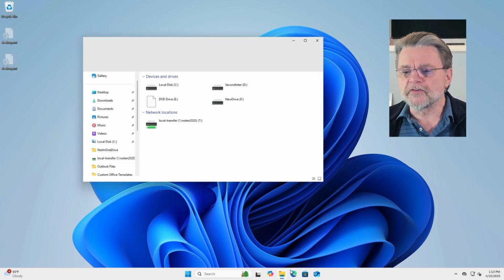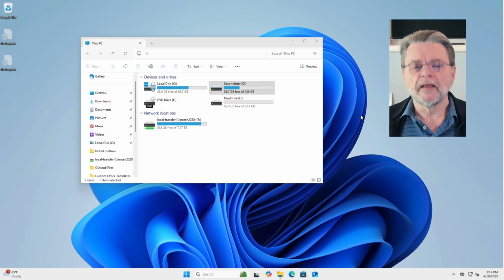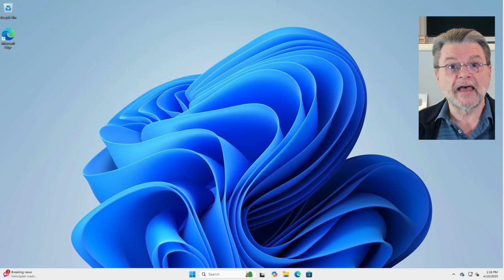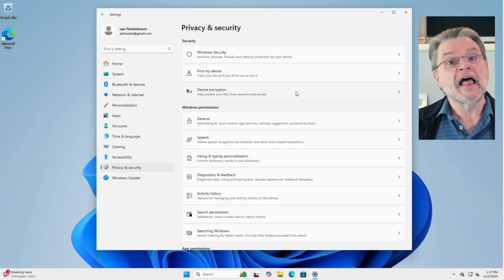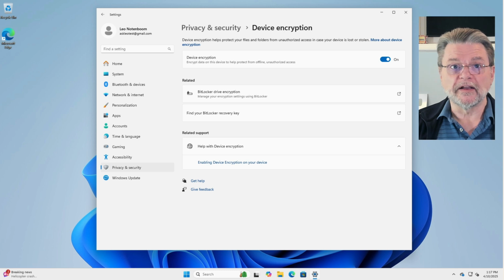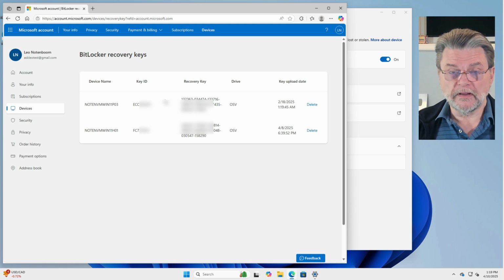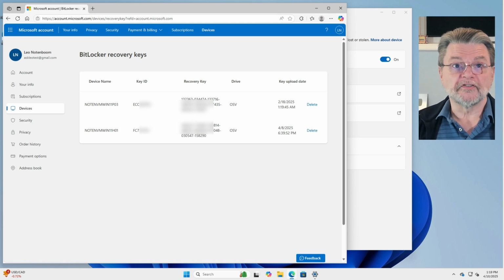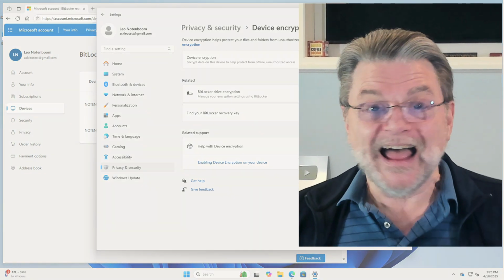How Do I Know If My Hard Disk Is BitLocker-Encrypted?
⚜️ Your hard disk could be BitLocker encrypted without your knowledge.

⚜️ Is your hard disk encrypted?
Your computer’s hard drive might be encrypted with BitLocker without you knowing it. In Windows Pro, you’ll see a padlock icon. In Windows Home, check “Device encryption” under Privacy & security settings. Make sure you can access your recovery key at aka.ms/myrecoverykey, or you could lose everything!

Chapters
0:00 Is My Hard Disk BitLocker-Encrypted?
0:30 Start with Windows Pro
1:10 Checking Windows Home
2:00 Encryption set up by default
3:45 Getting the recovery key
5:20 Turn off device encryption